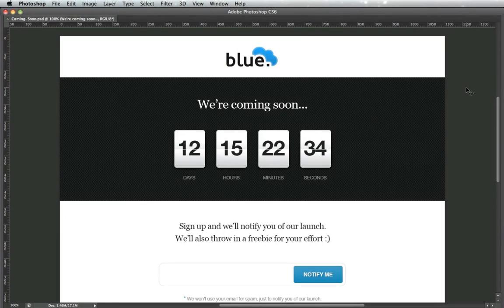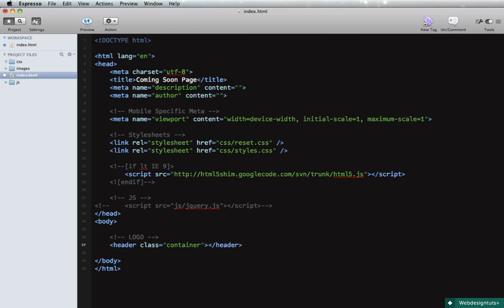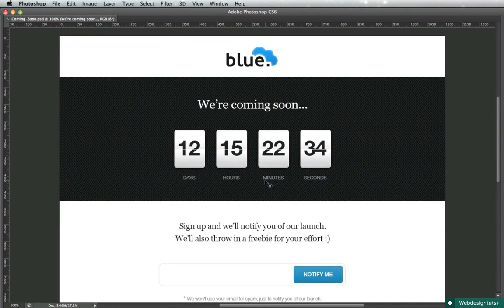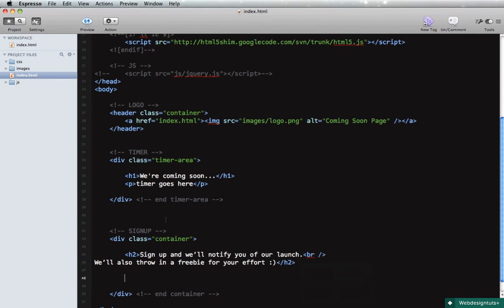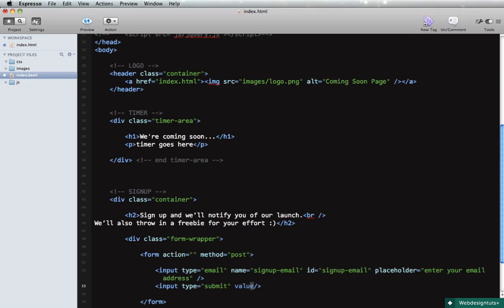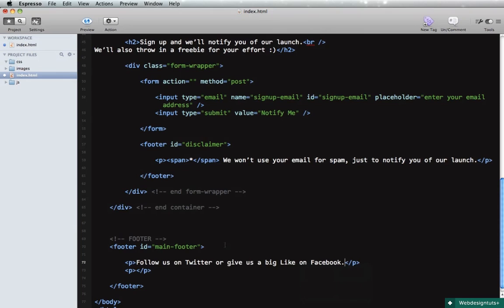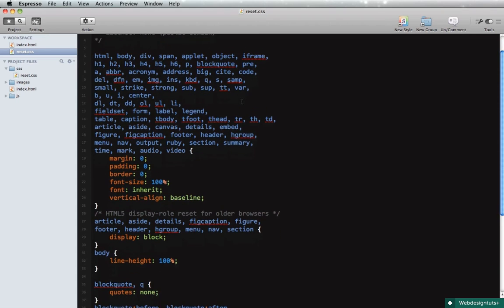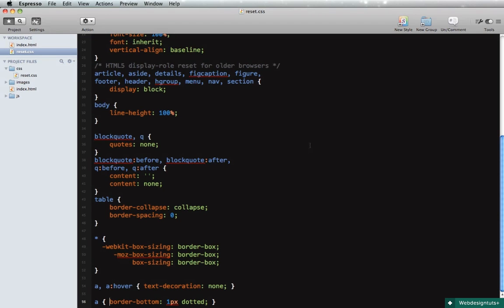Building a Coming Soon Page: HTML Markup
Having designed our Coming Soon page in Photoshop, let's now kick the build process off with some HTML markup.